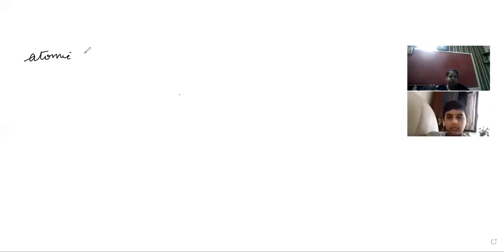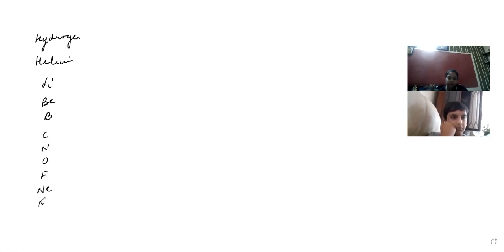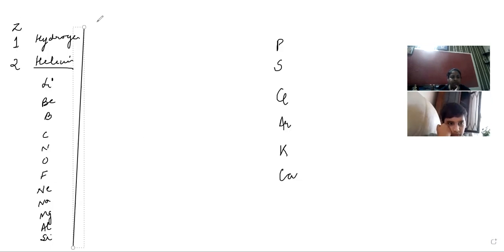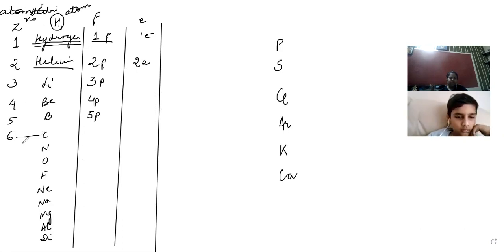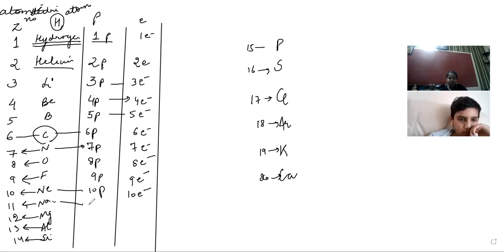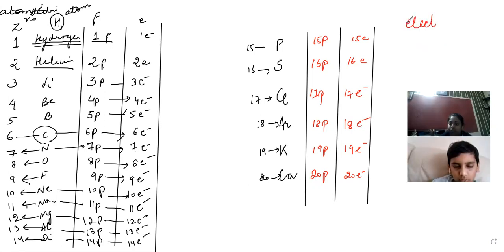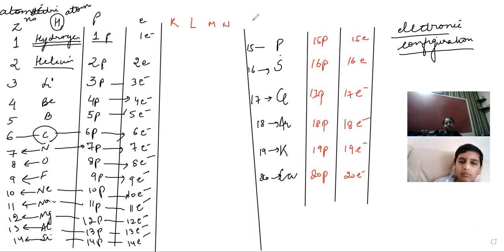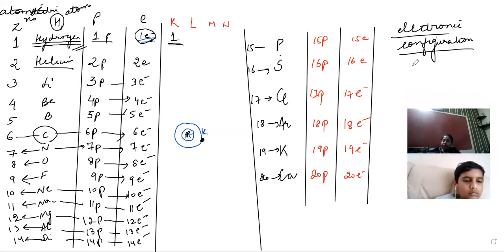Atomic number and mass number electron portion neutron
Hi, I am Shubhangini Singh. WELCOME  to Aayaam Classes. This channel is made to help students for various competetive exams .  In case of any query or comment or any topic you want especially that i make a video on, kindly post your opinions on .